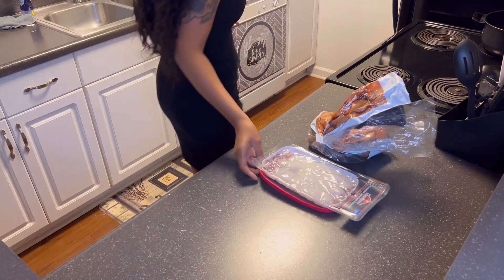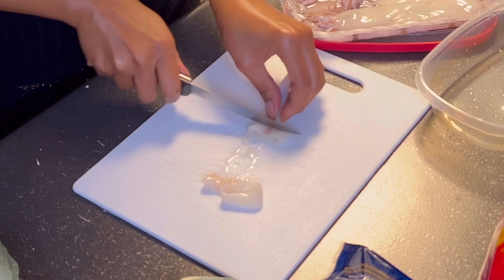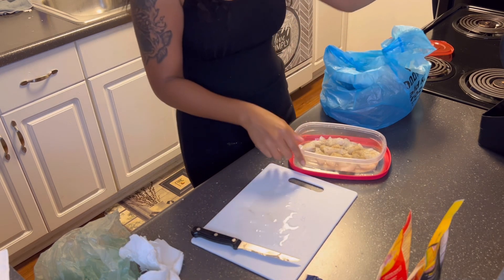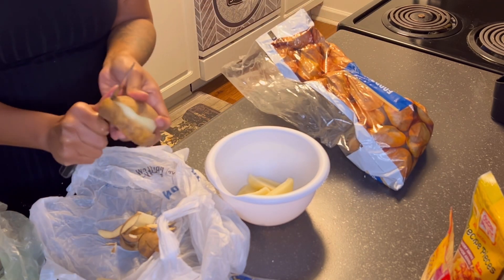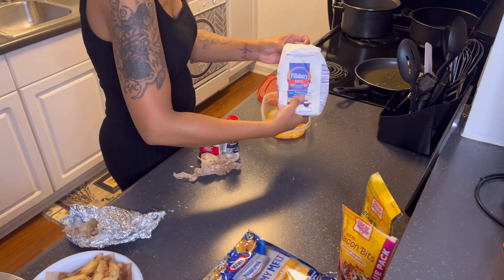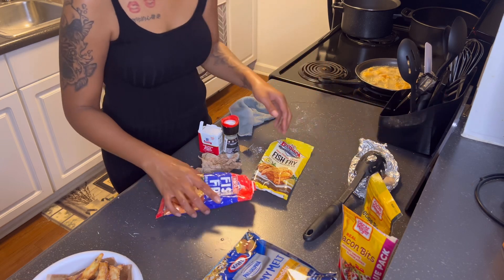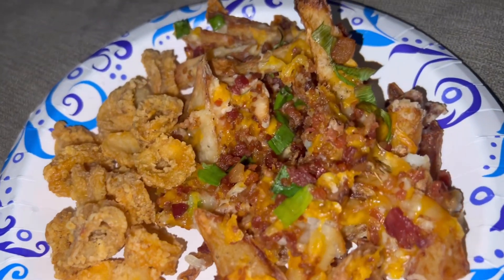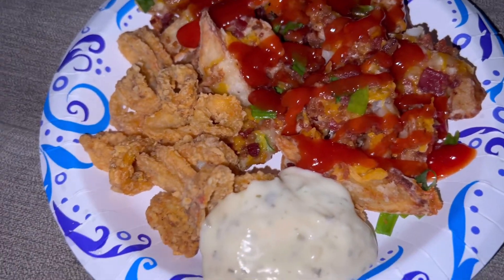VLOG: Cook Squid With Me! | Crispy Fried Calamari & Loaded Potato Fries + Good Vibes 🦑🍟🥂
Hey my bee babes, and welcome to my world 💕

Thank you for showing love and support to my channel.

Don’t forget to Subcribe, comment down below on my videos with some love, and turn on your notifications bell to be notified every time your girl uploads 😘 I LOVE YOU ALL SO MUCH, MUAH 💋